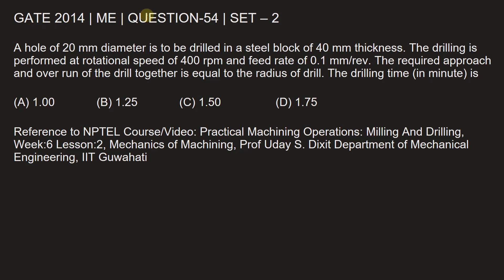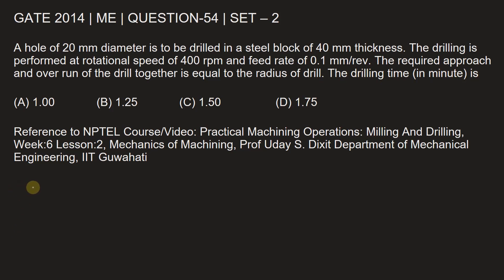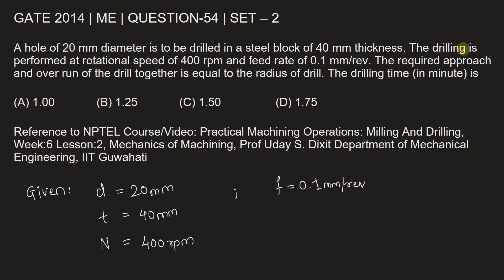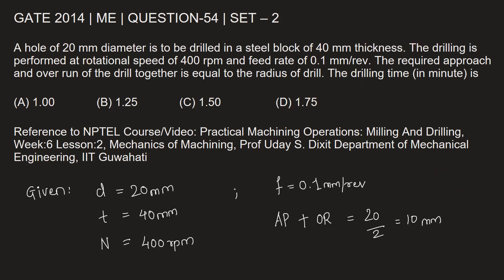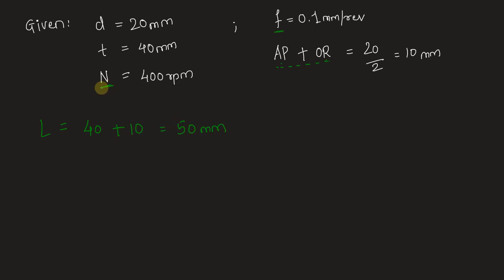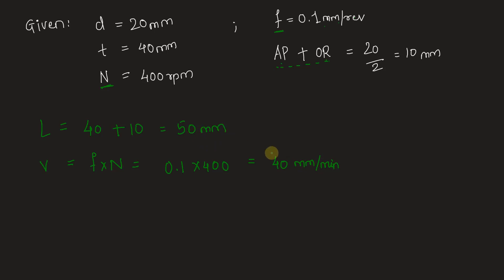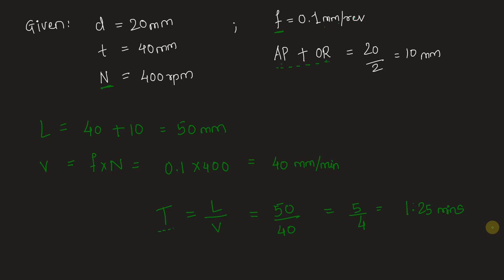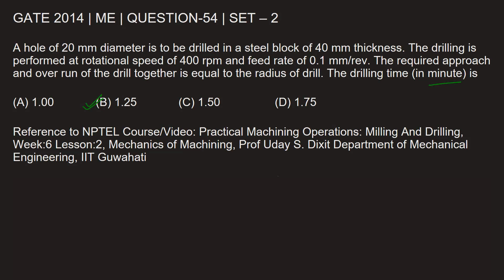Q54 ME 2014 S2